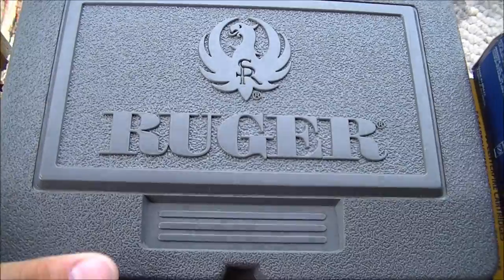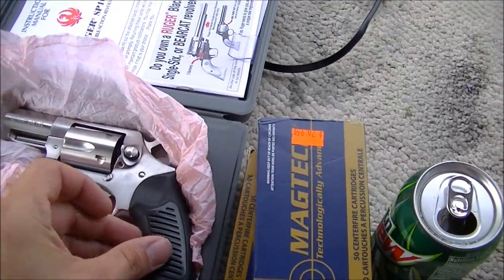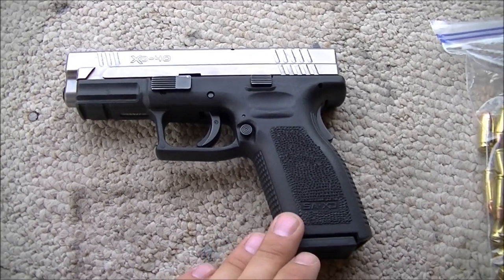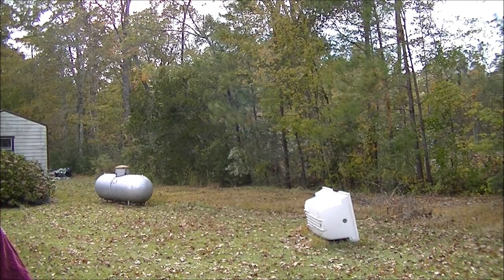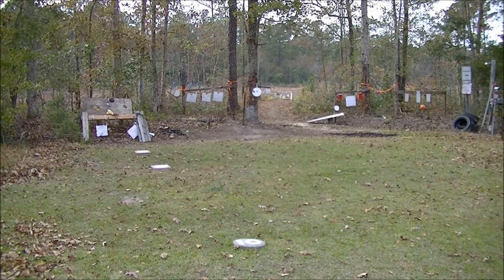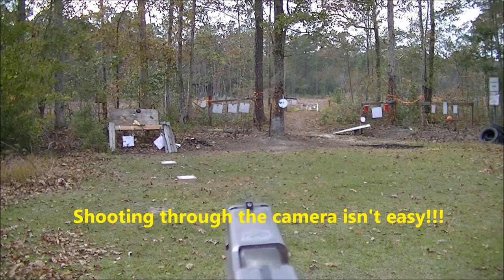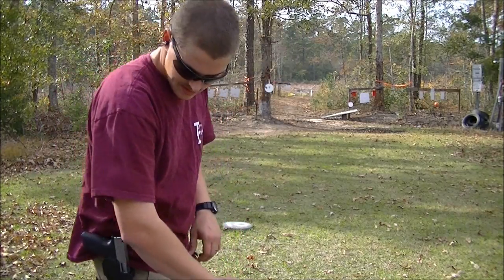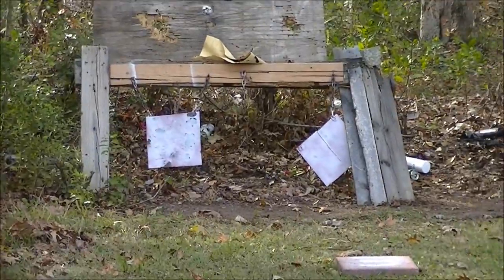Gun show buys! Ruger sp101 and XD-40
Picked up a few more items for my collection in these past few weeks. This is just 2 of the four firearms I aquired. The Ruger sp-101 is only the second revolver I have ever owned. Its a big difference from the Heritage rough rider 22 I have for sure. The .357 mag is a beast out of this little barrell. I also traded my Taurus PT 24/7 G2 and 50 rounds of target ammo for a Springfield XD-40. Yes I got all the goodies in the box just like you get when you buy it new. I feel like I got a good deal on the XD. It shoots alot better to me and fits my hand like a glove. Thanks for stoping by and be sure to check in next weekend for my other purchase. A Remington 700 SPS Tactical.